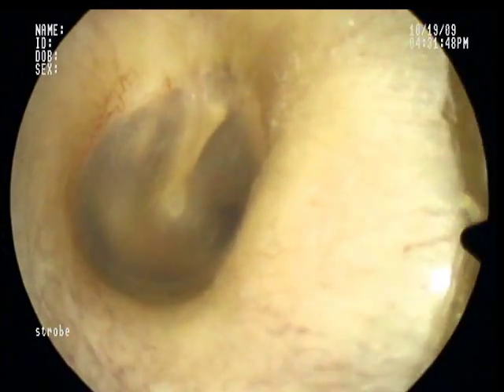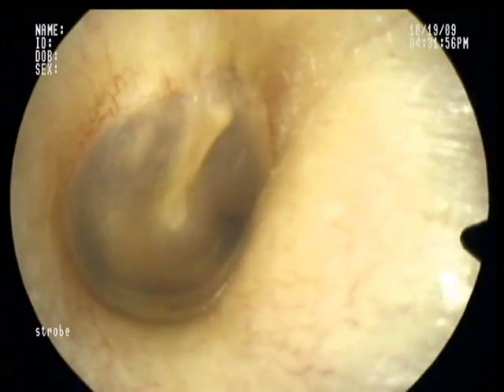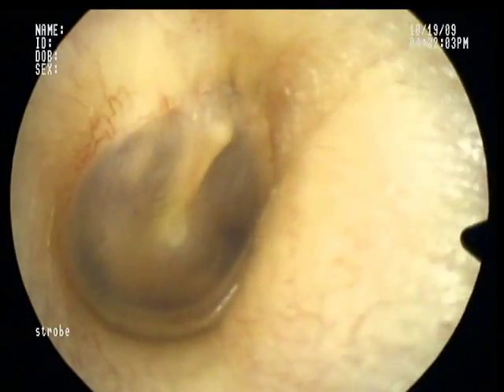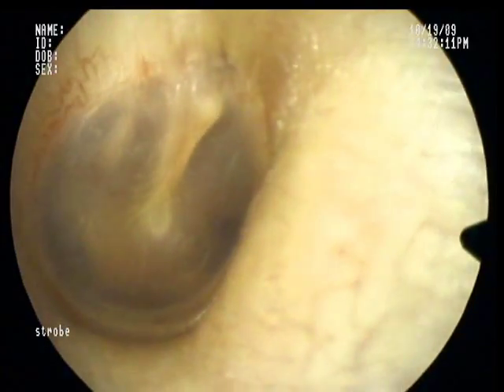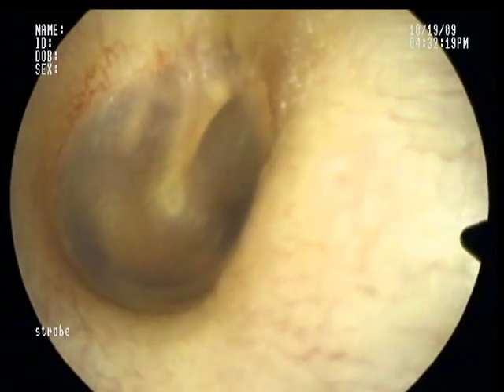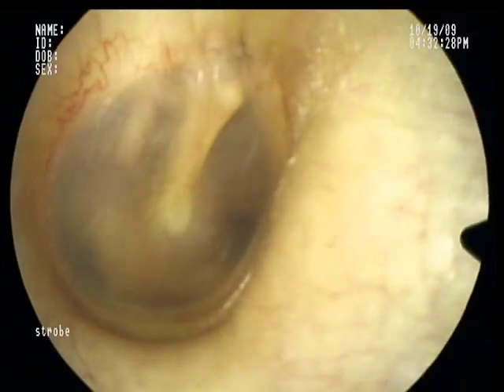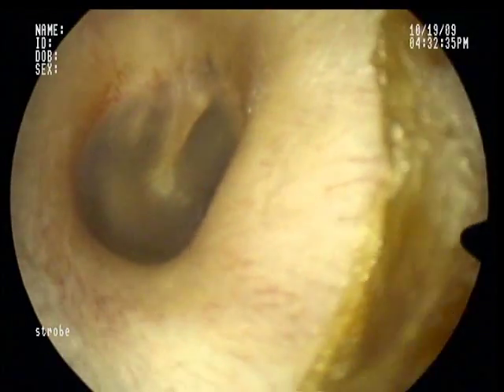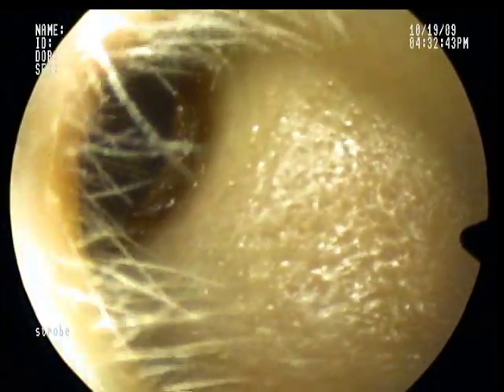View of Right Ear Canal and Ear Drum (Tympanic Membrane)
This is a video of the right ear. It is narrated, and shows the ear canal, ear drum (tympanic membrane), the three ear bones (malleus, incus, and stapes), behind the ear drum. It also show movement of the ear drum.